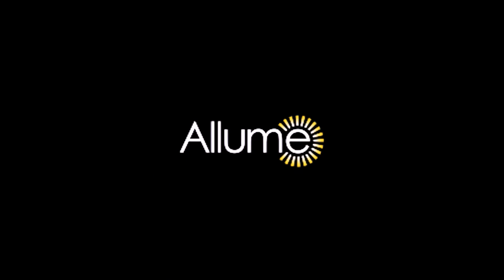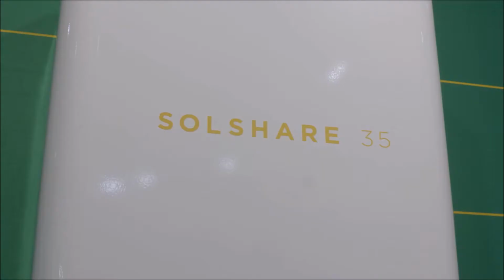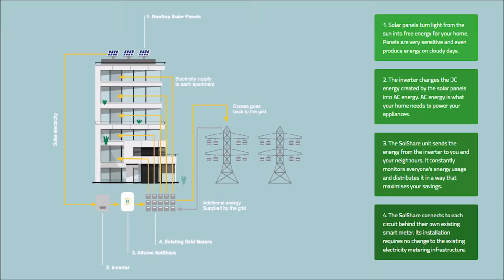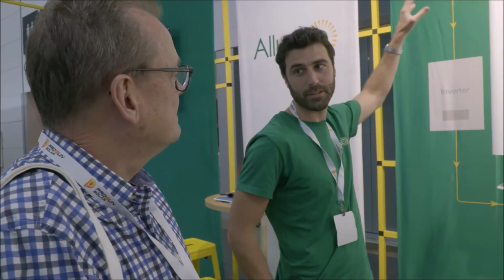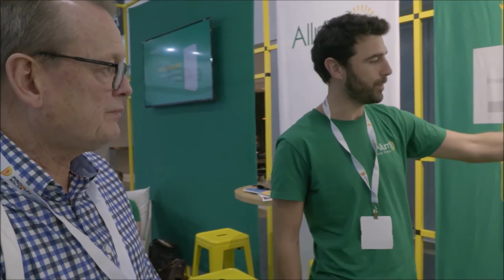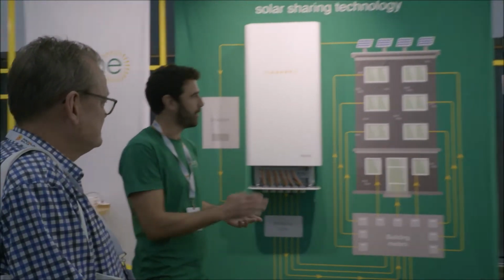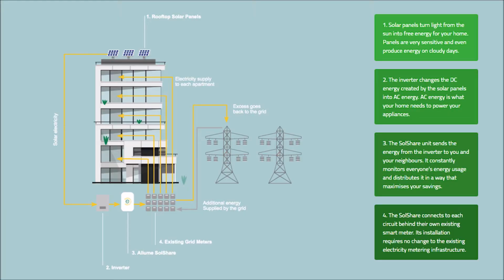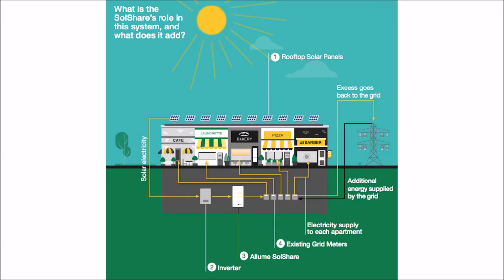Solar Sharing - Allume Solar technology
Allume Solarshare – Check out this solar sharing technology that allows multiple power users in one building to share the solar power off the roof as they need it. Now that's a brilliant idea.
Discover more about the latest solar news with the Solar Guy, Roy Maddox - bringing you energy innovations and smart solutions.